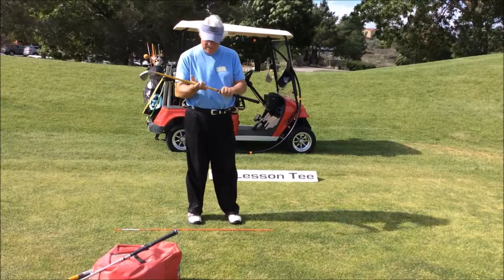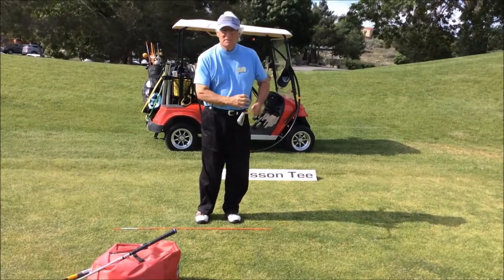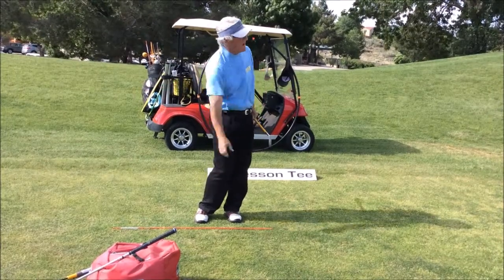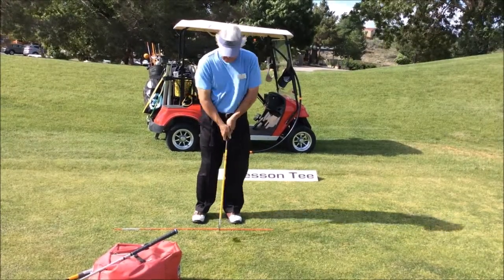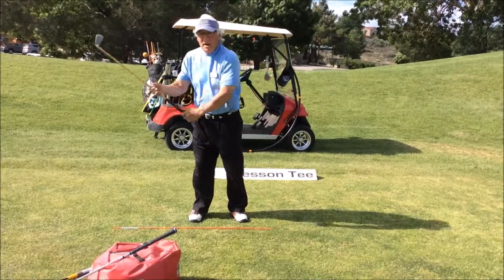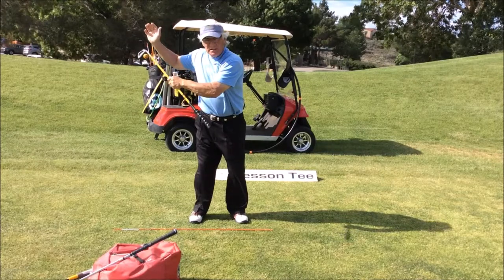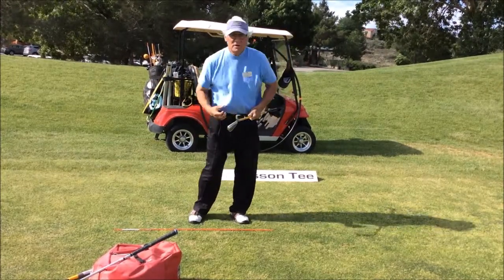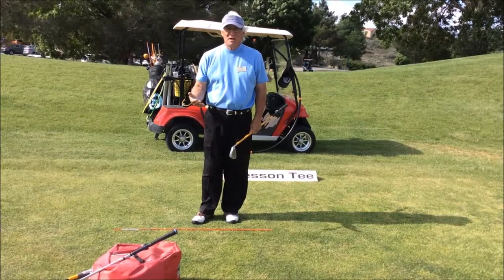Heavy Club 1